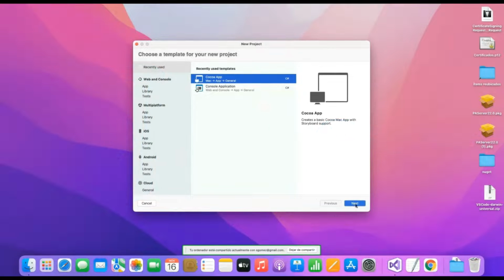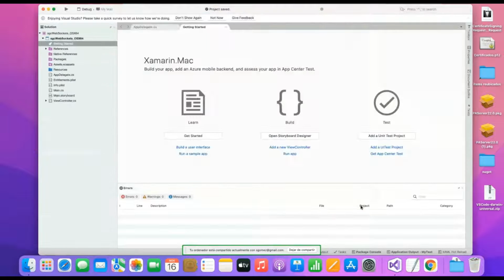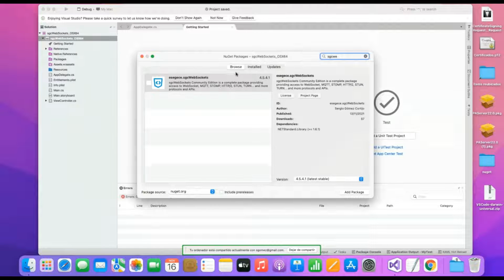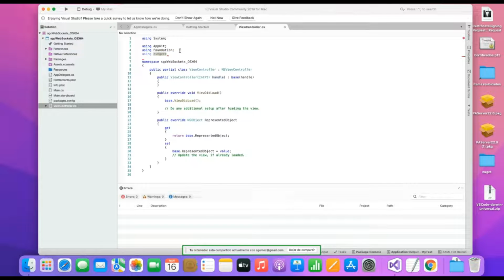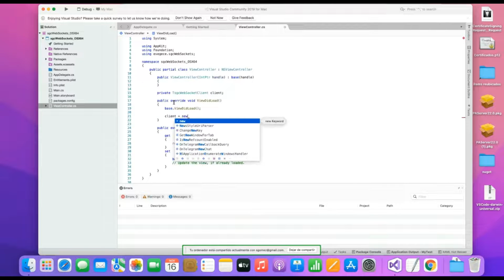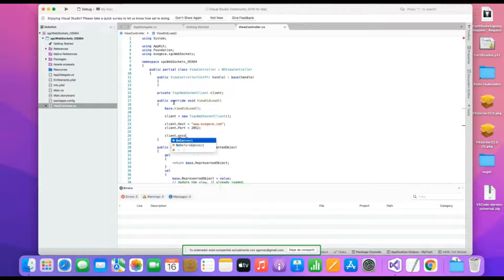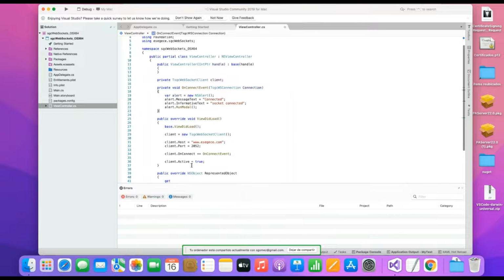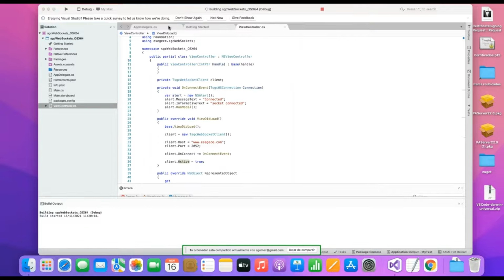sgcWebSockets NET OSX64 nuget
Welcome to a new eSeGeCe learning session. Today we will show how install sgcWebSockets .NET MacOS Community Edition from a nuget package and how connect to a WebSocket server.

First create a new .NET project and access to the menu Manage Nuget Packages. Search the package sgcWebSockets and press the install button. This will install the sgcWebSockets .NET Community Edition package into your project.

Now you can make uses of the esegece.sgcWebSockets package and create a new websocket client.

Create a new instance of TsgcWebSocketClient, we will use the Public esegece WebSocket server, so set the Host and port to 2052. Then handle the event OnConnect to be notified when the client has connected to server.

And that's all, press the button to start a new websocket connection and you will get a message that client has been connected.